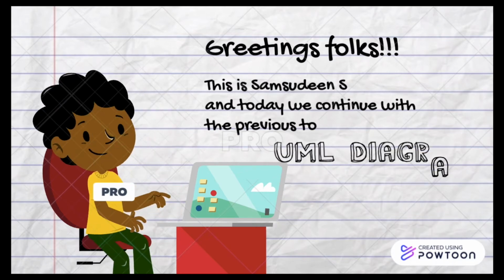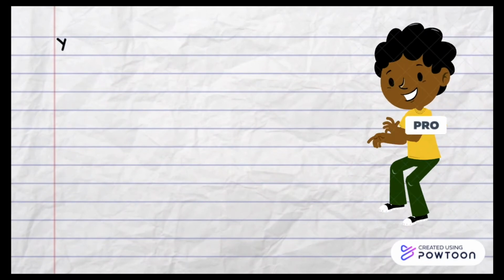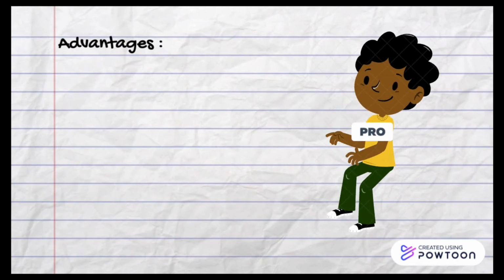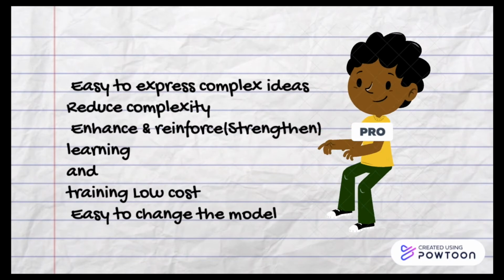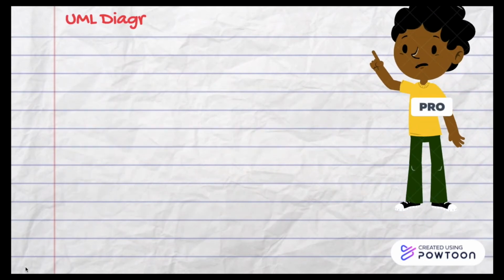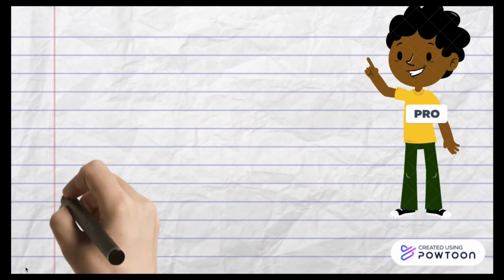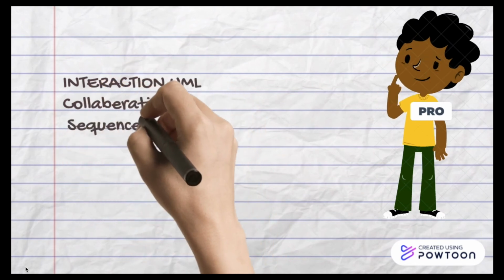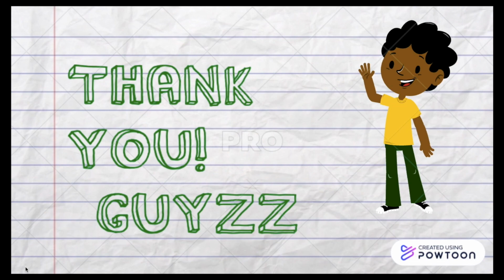History of uml Sam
First part - History of UML